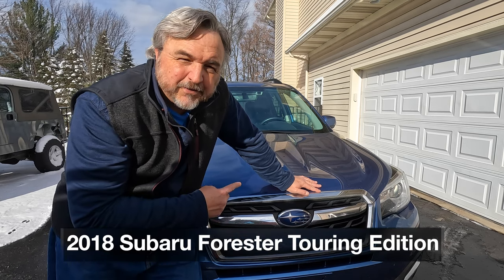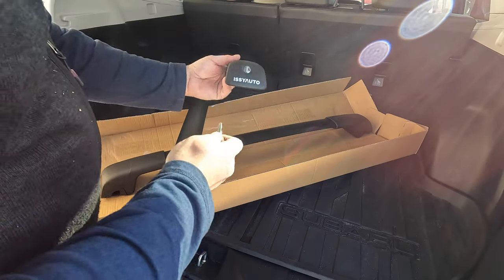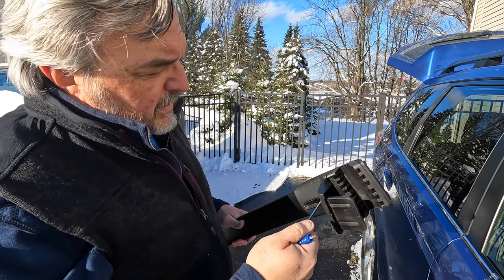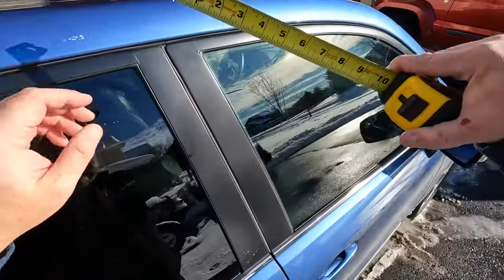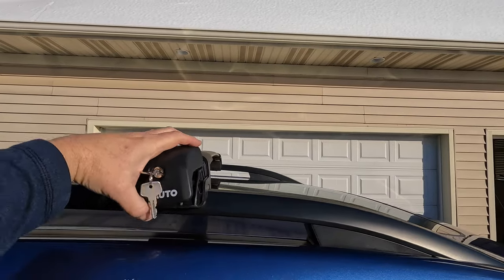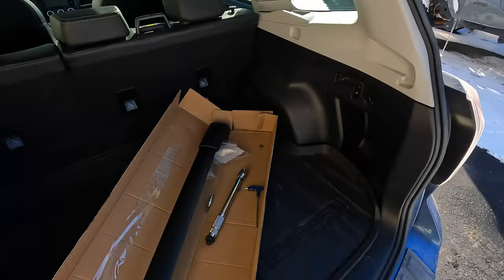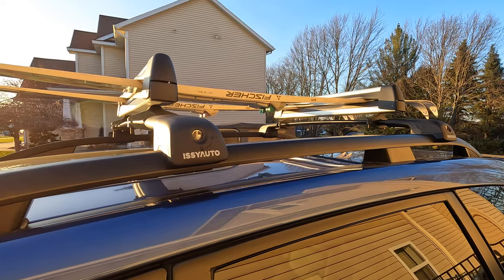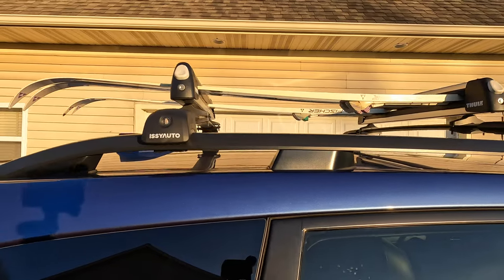Amazon Affordable Stylish & Quiet ISSYAUTO Subaru Forester Cross Bars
ISSYAUTO Subaru Forester Cross Bars

ISSYAUTO reached out to me asking if I'd unbox, install and review their cross bars for the Subaru Forester factory roof rails.  I agreed and was delighted to find these roof rail crossbars were very easy to install, lightweight, high-quality aluminum with durable ABS plastic ends and were adjustable to fit the slight differences in width of my 2018 Subaru Forester roof rails.  On highway, these cross bars are practically silent compared to driving without the cross bars in regard to wind noise.  Their aerodynamic, wing-shape clearly cuts through the high-speed moving air and mitigates any turbulent-induced wind noise.  While ISSYAUTO states these cross bars are rated to handle 150lbs, that matches the capacity stated in the Subaru Forester factory user's manual for weight-rating on the factory roof rails.  ISSYAUTO did not mention whether these cross bars would withstand going through automatic car washes but for me here in Michigan, I had to test whether they'd endure it or not as we routinely use indoor, automatic car washes to help wash away some of the road salt our vehicles are subjected to during our harsh, cold Winters.  I was nervous but grateful to find these cross bars easily survived the violent rigors of the automatic car wash brushes and cloth mechanisms and have returned a couple times to be sure these will continue to hold up...and they have...thankfully!

These cross bars worked great with my Thule ski racks to hold my very trendy 1990 cross-country skis offered plenty of clearance between the ski bindings and the top of the Forester's roof.  The Thule ski rack clamps attached perfectly to the cross bars and provided quiet, secure transport of two pairs of cross-country skis at speeds up to 55mph on our backroads.  I have no reservations about heading to the highway for higher speeds...I just didn't have time to get on the motorways to test drive before posting this video.

In my opinion (and my wife's!), I'm not removing these cross bars as I suspected I might if not in use.  Why?...because their flat-out stylish!  I mean it...they look good on our Subaru Forester.  They make the Forester look a bit more athletic and as my wife stated, "...makes it look European."  I agree with her.  These roof rail cross bars actually add to the Subaru Forester's looks.  In regard to fuel efficiency, they're very lightweight and I don't feel they add any appreciable weight whatsoever to the vehicle.  I'm sure they are adding a bit of aerodynamic drag at highway speeds but the Sunday following Thanksgiving, my wife and I drove our daughter back to Chicago in awful rain storms almost he entire way with very high cross winds and returned without as much rain but even higher crosswinds.  Mileage lost is maybe 10-20 miles per tank of fuel but that's also possibility due to our "Winter gasoline mix ratio" which lowers our overall fuel economy due to the richer fuel mixture our engine controls use to combat the cold starts and operating temperatures of Winter as well as the fuel mixture itself contains more additives and less combustible efficiency so all cars lose some efficiency here in the rustbelt during Winter.  I think any fuel efficiency loss due to these crossbars is very minimal.

Overall, my wife and I really like these ISSYAUTO cross bars and it's not just because we got them for free in return for making this video but because they truly seem to be a good product.  I can honestly say I endorse these crossbars and I'm thankful to ISSYAUTO for sending me a pair.  I recommend you put your Forester roof rails to work and buy a pair yourself.

The following links are affiliate links which means if you click the links then buy something, you pay the same price and I'll receive a small commission to help support the channel...Thank you!!
ISSYAUTO Store on Amazon